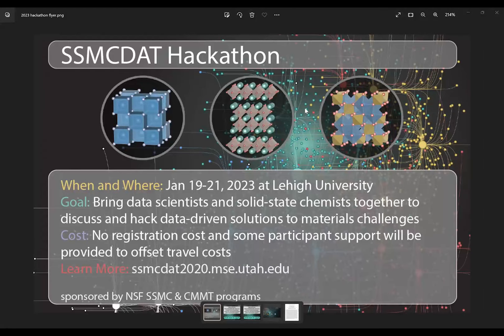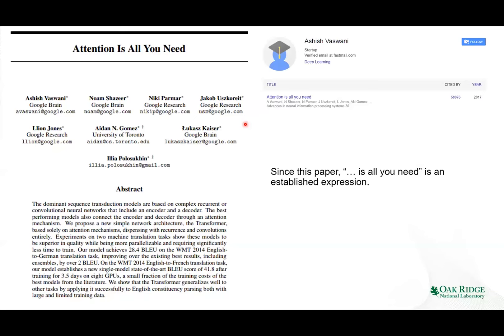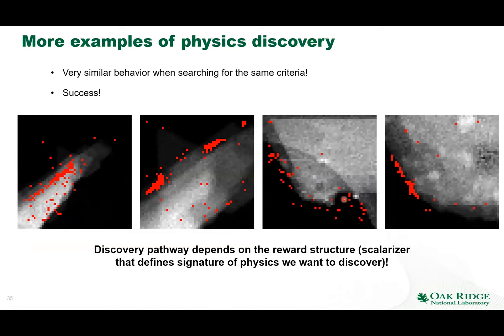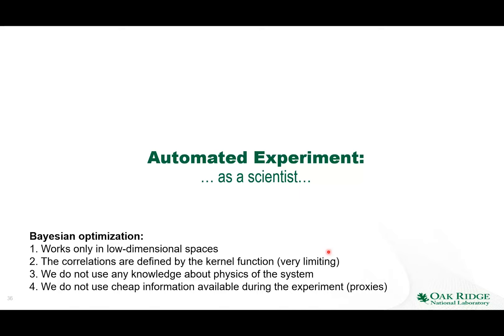"Microscopy is all you need" - Sergei Kalinin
This webinar is presented by Dr. Sergei Kalinin, corporate fellow at the Center for Nanophase Materials Sciences at Oak Ridge National Laboratory and Associate Professor at the Department of Materials Science and Engineering at the University of Tennessee-Knoxville.
Sergei discusses how microscopy is an ideal platform to investigate active learning in materials informatics. He shows the value of a ground truth, relatively easy and quick data acquisition, hypothesis testing, and much more.